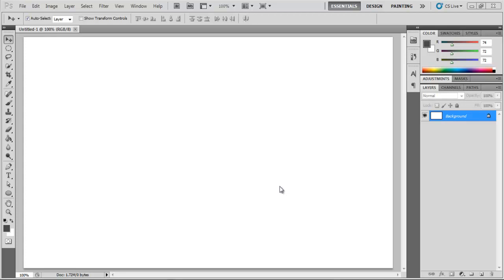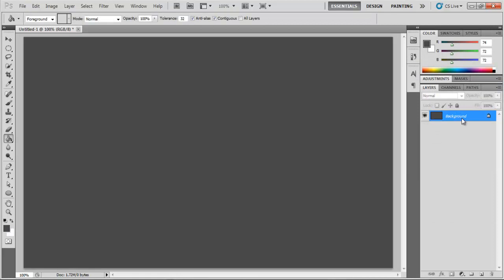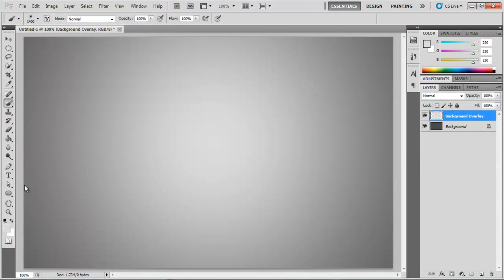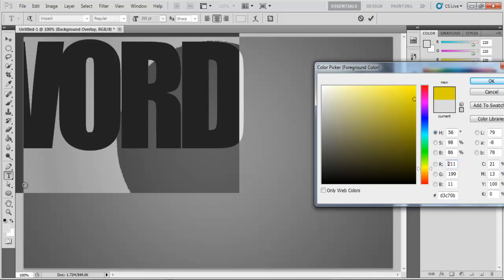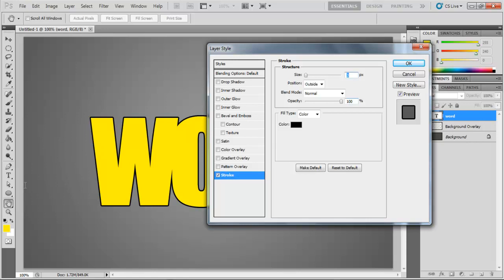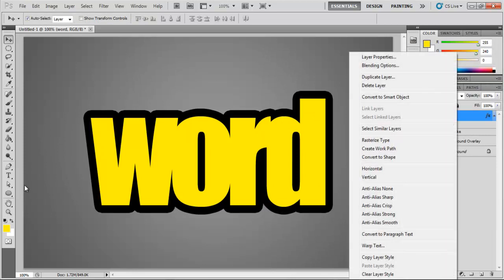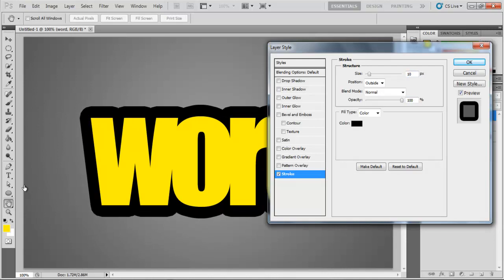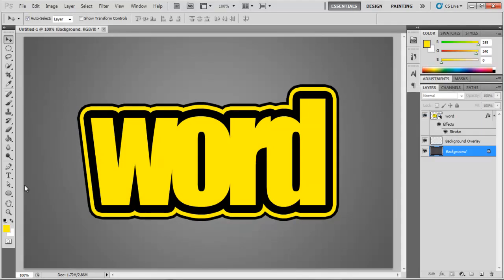How to Add Multiple Strokes to Your Text in Photoshop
In this tutorial, we will teach you how to add multiple strokes to your text in Photoshop.

When it comes to creating new images with special effects, or editing photos, Adobe Photoshop is the best software one could get their hands on. What sets it apart from other software of its kind is the number of options it provides, along with its great features. The wide variety of tools it allows one to use, gives you the benefit of being able to continuously explore new options and discover new ways of making your images stand out against others.
Even though, at first, using this software might seem like a difficult task, once you learn how to Photoshop and navigate your way through its options, you will be in delight just to see all that the software provides you with.

Step 1 -- Creating the background

First of all, we'll start off with the process of adding multiple strokes to text in Photoshop, with working on the background. Here, all we have done is apply a solid color on the background layer, created a new layer, using a soft brush tool .We also have applied a lighter version of the background color and changed the Blend Mode of that layer to the option titled "Difference".

Step 2 --Adding in text

Now, you will need to pick up the text tool and type in your desired text. Here, we have used "Impact" for the font and "fff000" for the color.

Step 3 --Aligning the text

Next, you will need to align the text to the center of the canvas and open up the layer style options. Here, move over to the Stroke tab, increase the size of the stroke to 20 pixels and choose "000000" for the color.

Step 4 -- Converting to smart object

Now, in order to proceed with this process, you must right click on the text layer and choose the "Convert to smart object" option from the menu.

Step 5 -- Using layer style options

Once this has been done, open the layer style options once more and move over to the stroke tab. This time increase the size to 10 and choose "fff000" for the color fill.

Step 6 -- Repeating the process

You will need to repeat the same process to add multiple strokes to your text, and that's it.
Learning how to Photoshop can be tricky at first but as mentioned earlier once you get the hang of it you can play around and create numerous effects. Text with such effects can also be added to already existing images while editing photos.